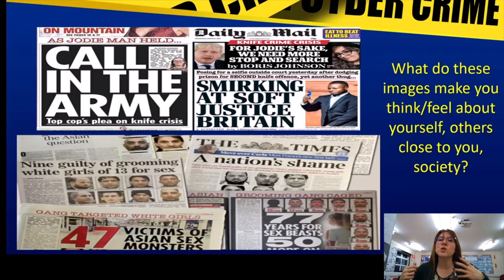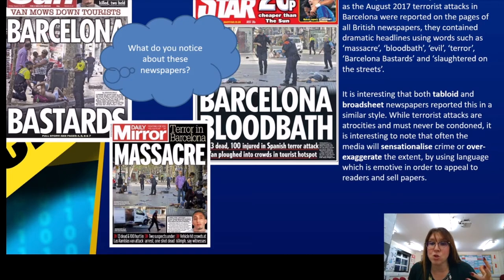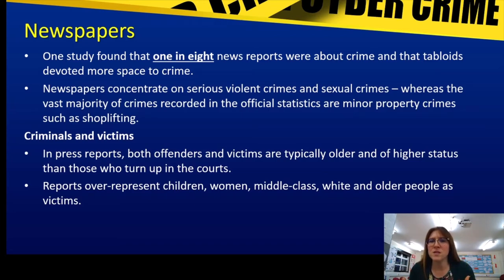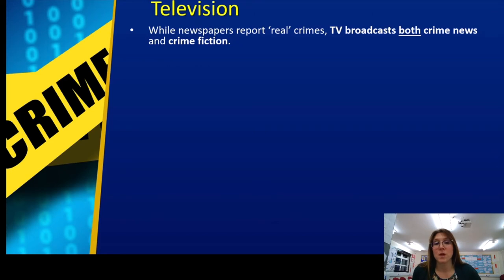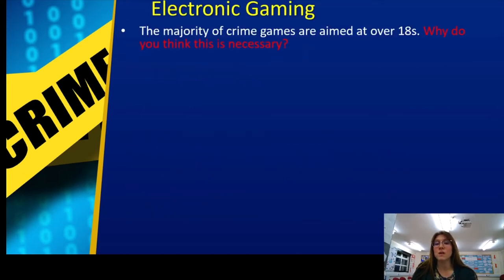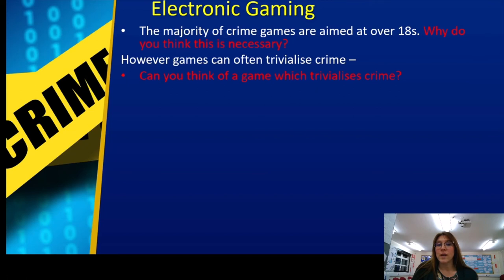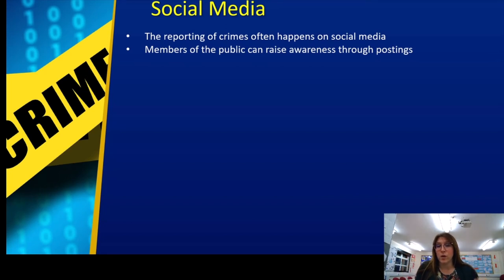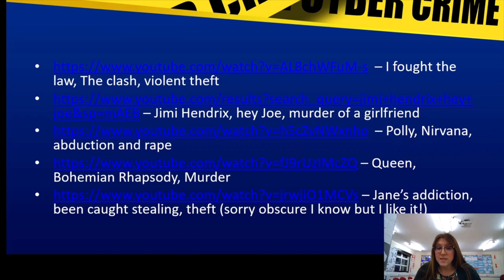Criminology Unit 1 AC 1.4 (WJEC)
This video is to support students studying for their WJEC qualification in Criminology. This video covers Assessment Criteria 1.4 - Describe Media Representation of Crime.
Supporting evidence for points made on newspapers - Research from Paul Baker et al found that in 143 million words of British newspaper articles 'Islam' and 'Muslims' were often used with the words threat, fundamentalism, terrorist, extremists and sexism.
I imagine most of you will have known that the song I could not remember for the final slide was of course Robin Thicke's Blurred Lines!!